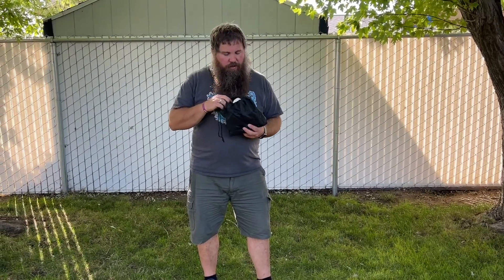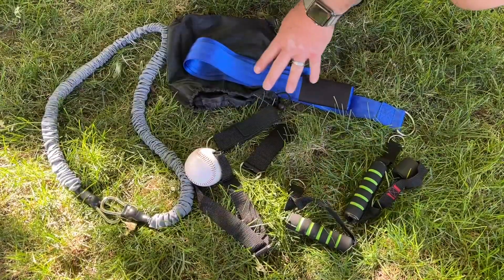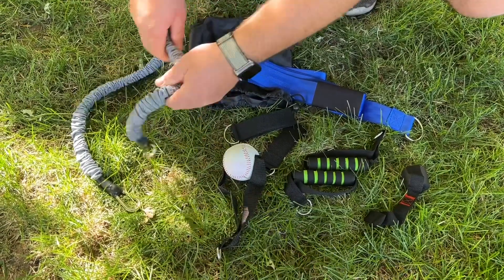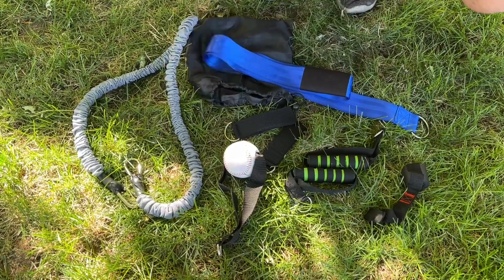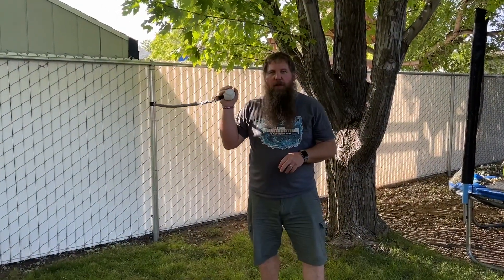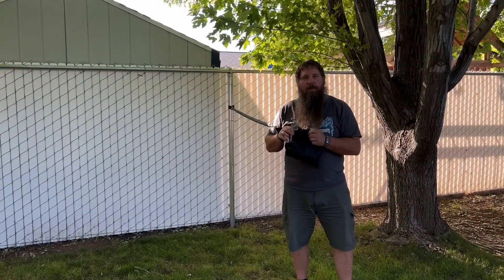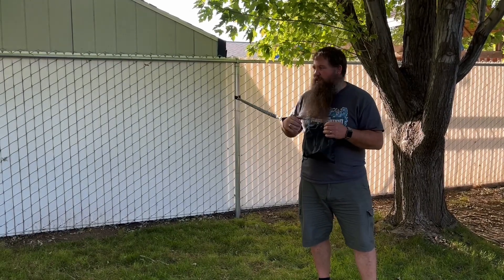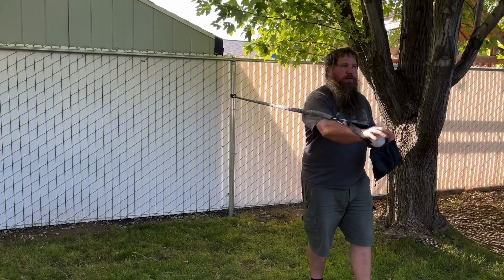Baseball training set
Core & Hip Belt Resistance Band for Baseball & Softball Training | Baseball Batting & Hitting Trainer | Complete Resistance Training Aid for Arm Strength & Swing Flexibility